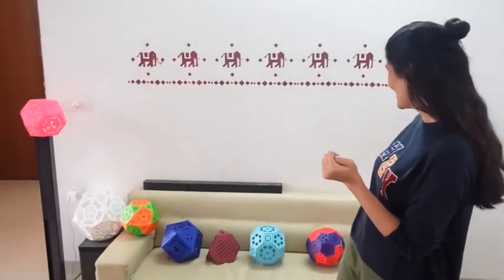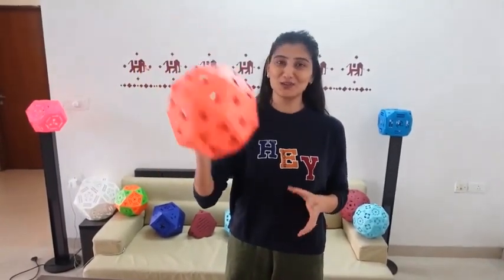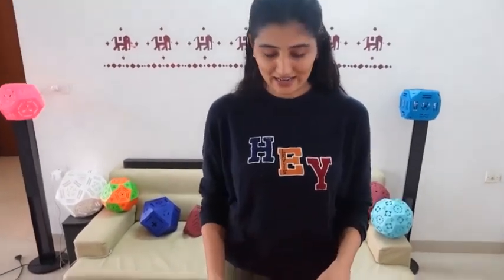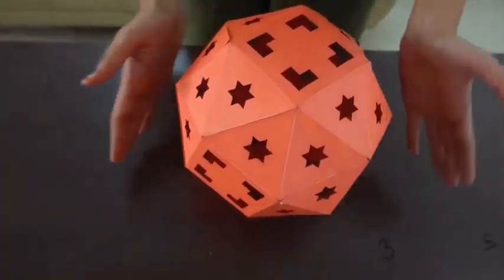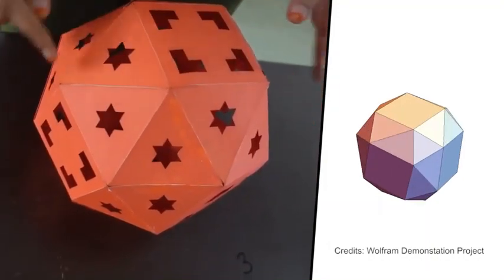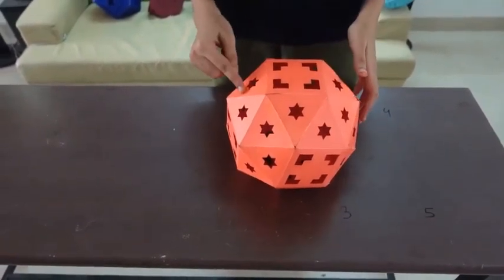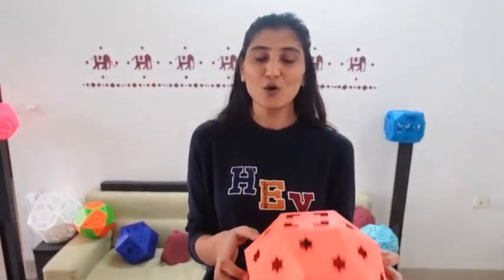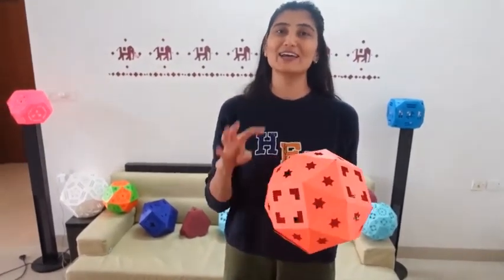Snub Cube | Lamp 16 | 2020 Lamps | English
About Us

Say hello on Facebook: goo.gl/f3a1Yo